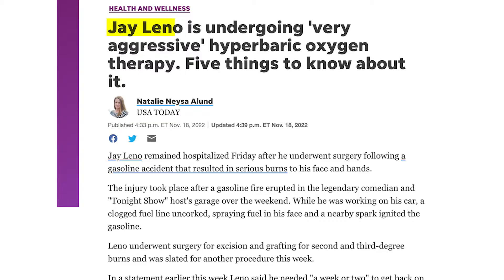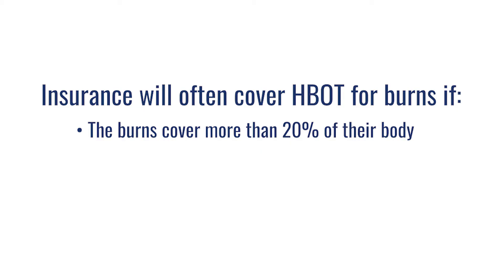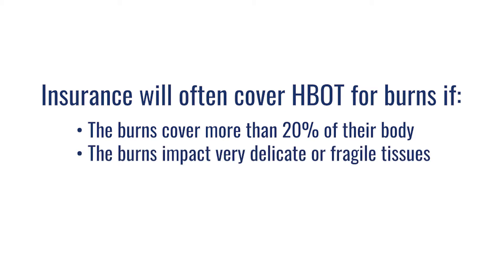Heal Burns Faster With Hyperbaric Oxygen Therapy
If you’re wondering how hyperbaric oxygen therapy helps burn victims (like Jay Leno), this video is for you!

In case you didn’t hear, Jay Leno was recently burned while working on a car in his garage, and he underwent hyperbaric oxygen therapy as part of his treatment

In this video I’ll break down how hyperbaric oxygen therapy helps burn victims.

If you'd like to dig into some research on the topic, check this out: